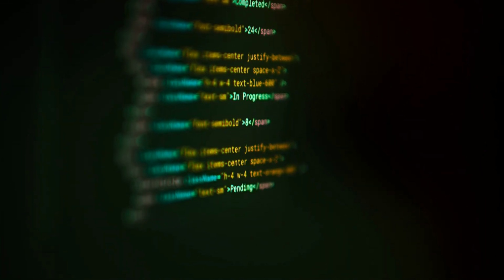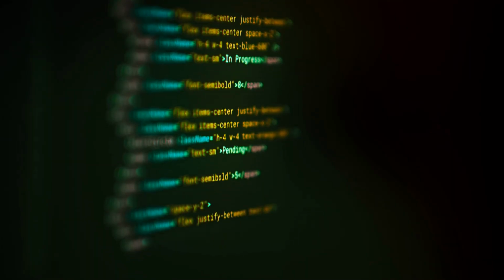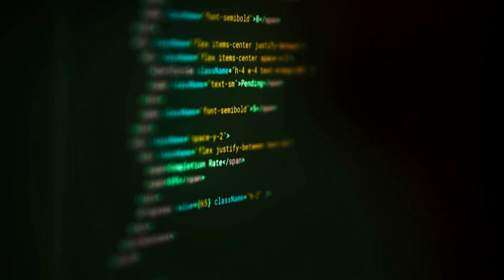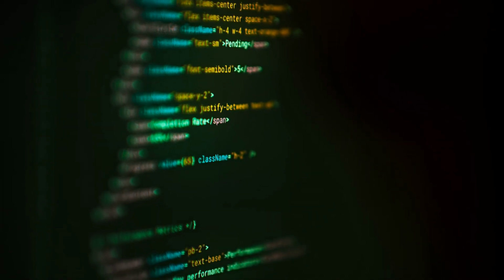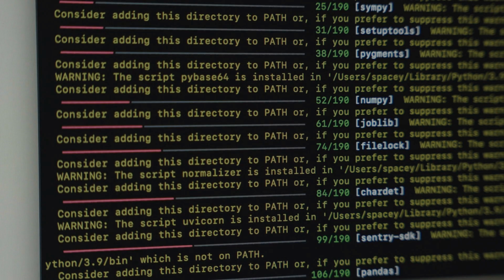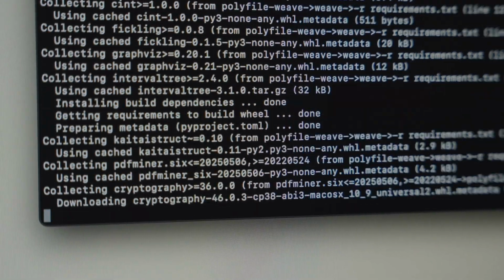Introduction to Python Programming — Ch. 6: Functions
Part of the full Introduction to Python Programming course.